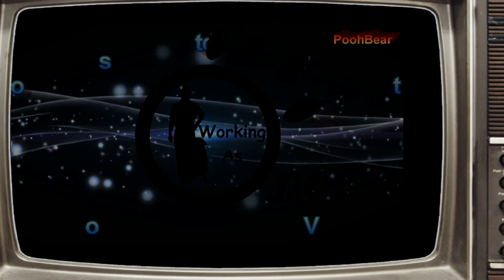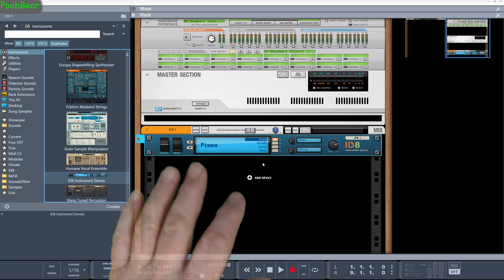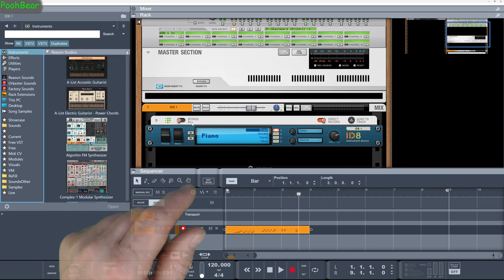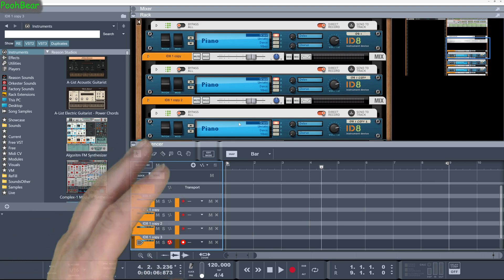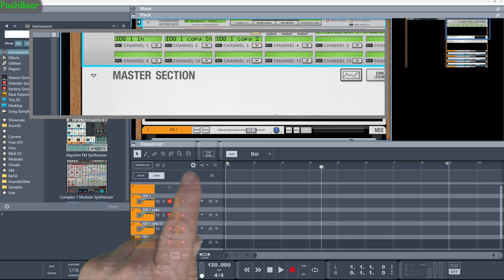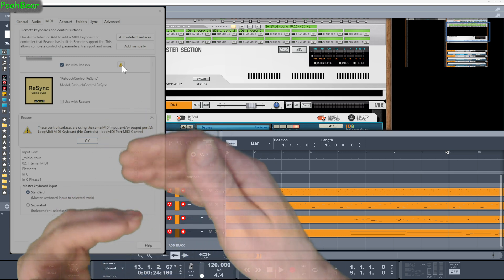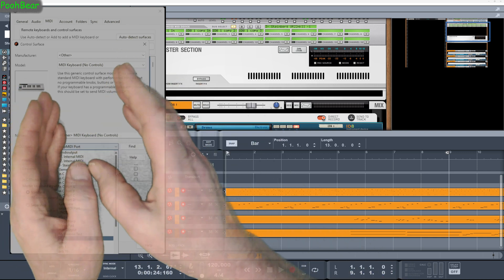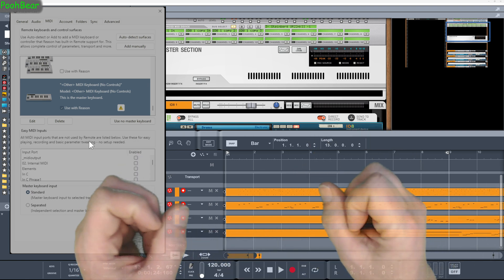Recording multiple Midi channels via the Advanced Midi Device in Reason.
Normally you can not just record midi via the Advanced Midi Device however with this little work around you can and you can record multiple channels at the same time.  If you had 4 separate midi ports you could theoretically record up to 64 tracks at once using this method.

This is my preferred route to getting multiple midi ports and channels into Reason at the same time.